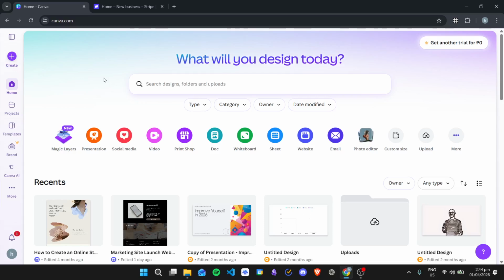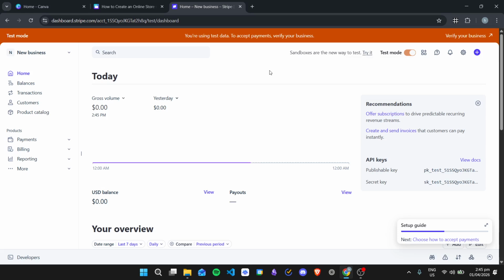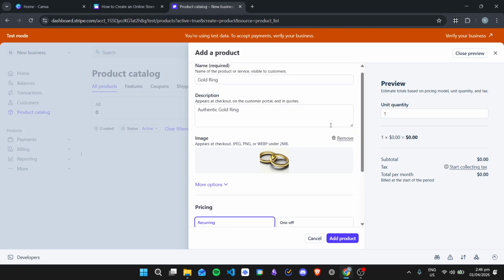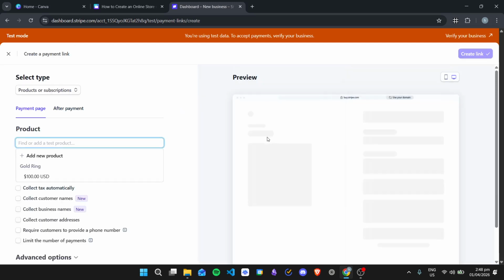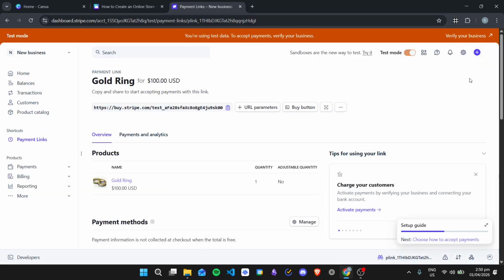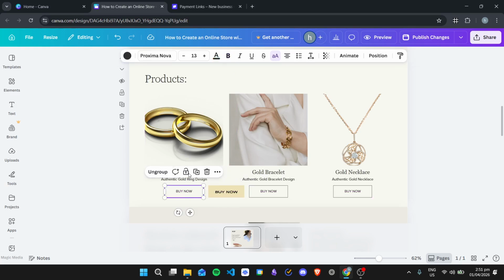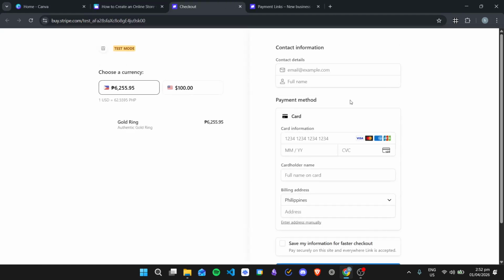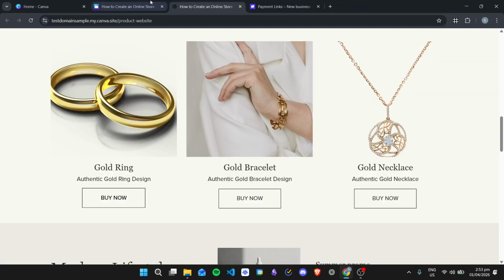How to Make a Clickable Stripe Payment Link Button In Canva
If you are looking for a video about How to Make a Clickable Stripe Payment Link Button In Canva, here it is!